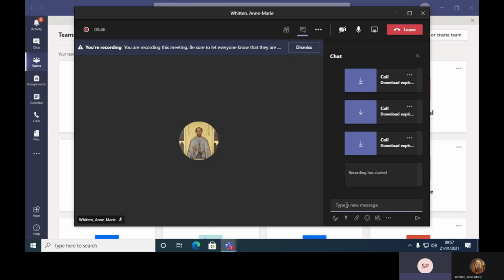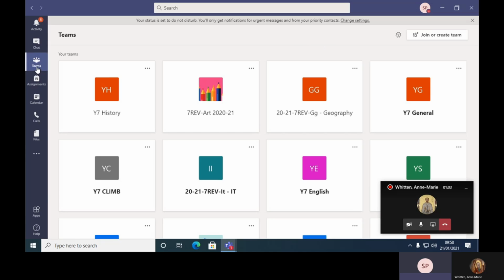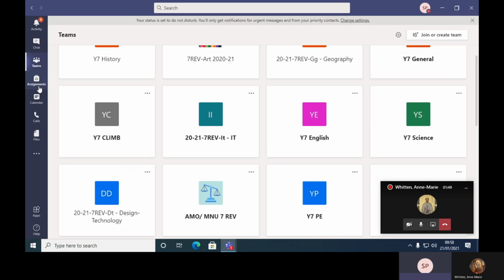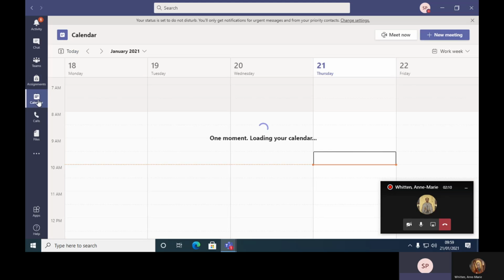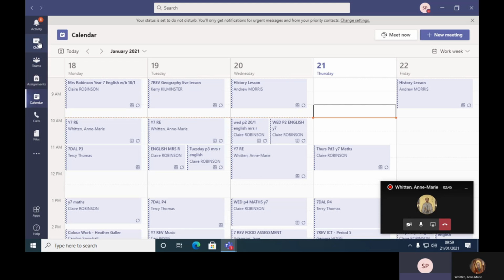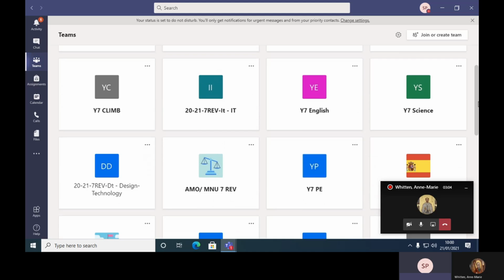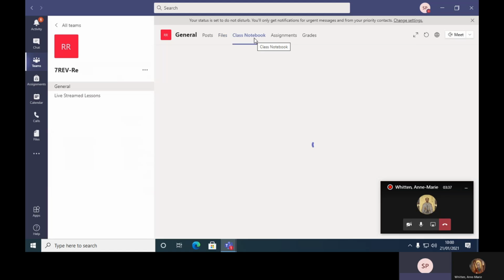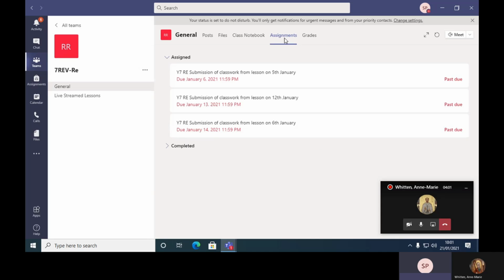Teams Basics Student Guide